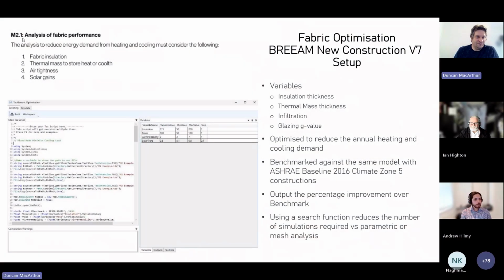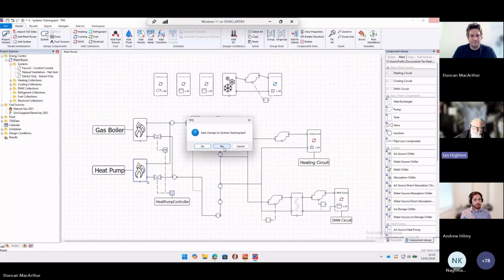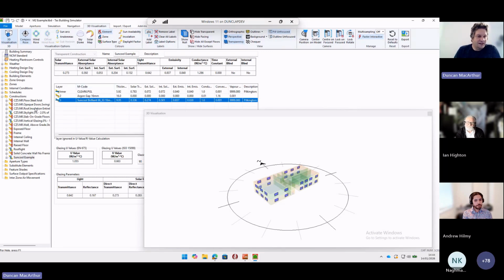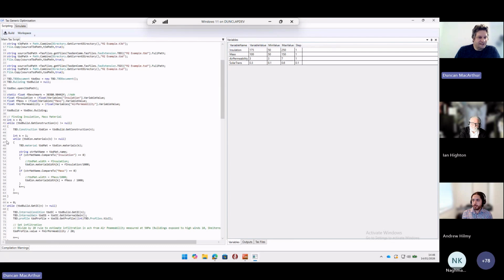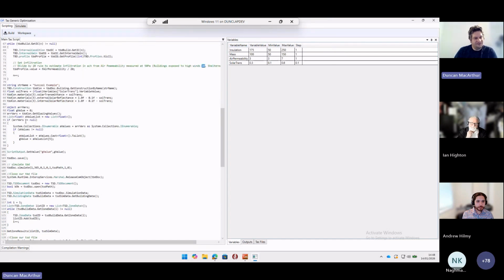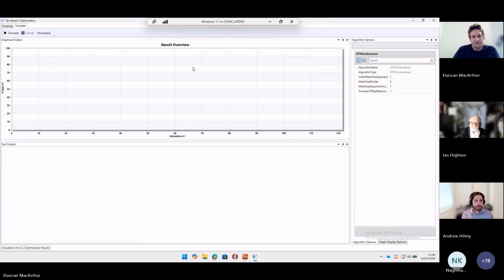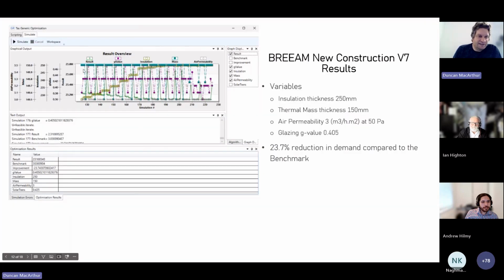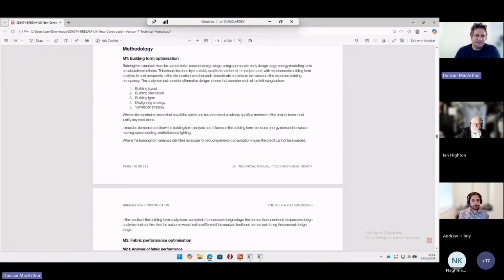Fabric Optimisation for BREEAM NC v7 Using TAS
In this video, we varied insulation thickness, thermal Mass thickness, air permeability  (m3/h.m2) at 50 Pa​ and glazing g-value to arrive at an optimal fabric performance. 177 simulations of an office building run in just 22 minutes.